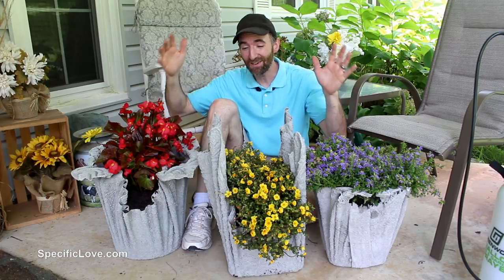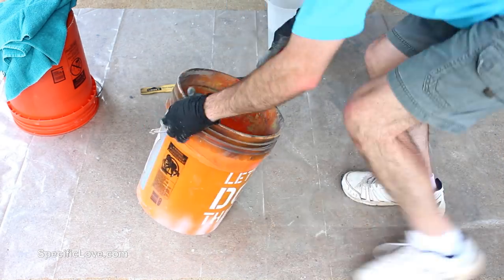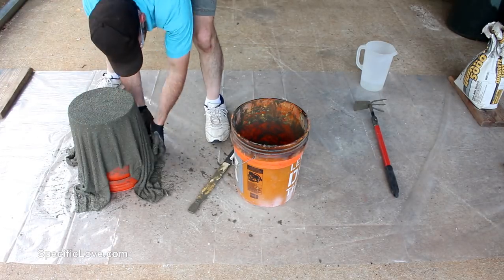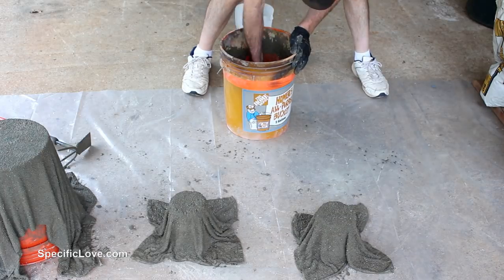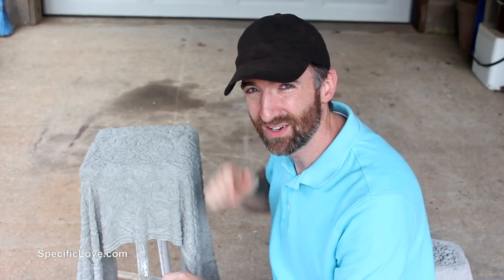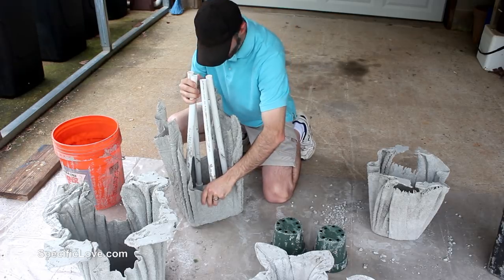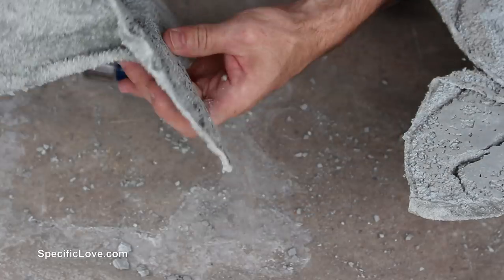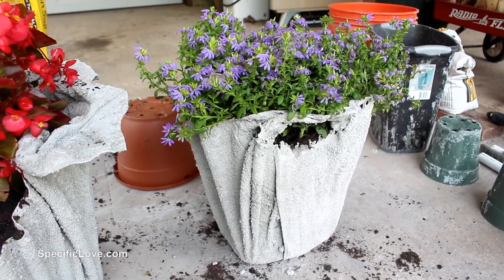Stunning Concrete Planter DIY ~ Backyard Upgrades #3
Stunning Custom Concrete Planter DIY ~ Backyard Upgrades #3

Our building was starting to look great but it need a few plants to make it more colorful. But I did not want standard flower pots, I needed something unique.
So I built a few Concrete Planters using bath towels. Yes, bathroom towels and concrete, and they turned out Awesome.
Some people may refer to these as cement planters.

Matthew 7:24